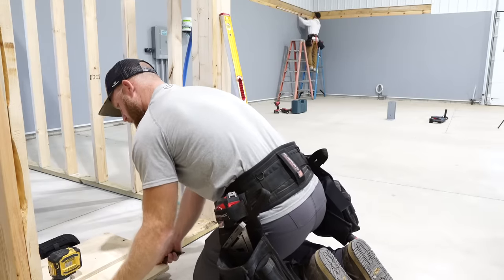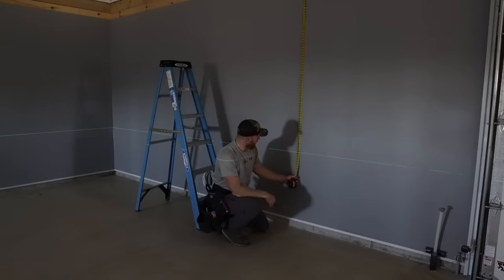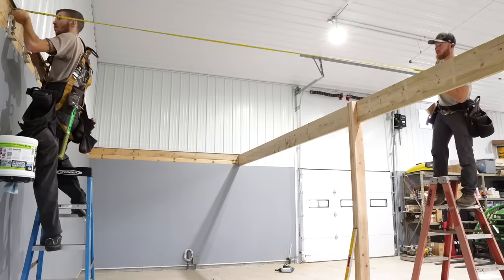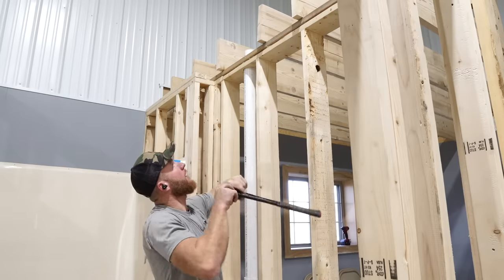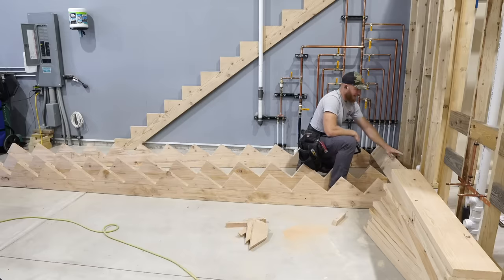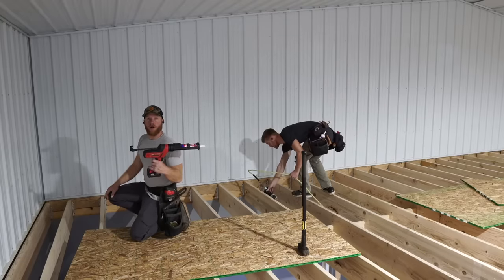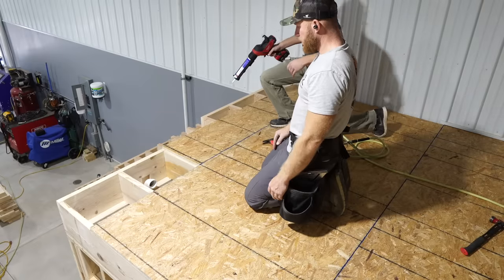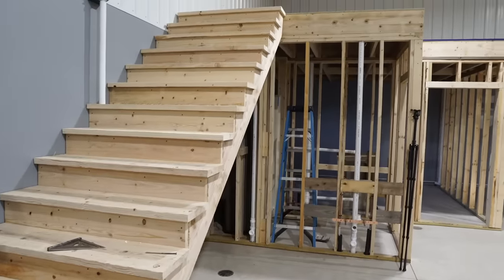Building A Large Mezzanine With Stair Case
In this video, we add a large mezzanine and stair case to one of our previous build series.  Adding this large mezzanine allowed our client to utilize a ton more space in his shop, and by having the large stair case, it will easily be accessible even when carrying items to or from the storage space.

Building a mezzanine is a great cost effective way to gain additional storage in a shop or garage without needing to make the footprint larger.

If you want to go watch this building be erected as a full build series, below is the link.